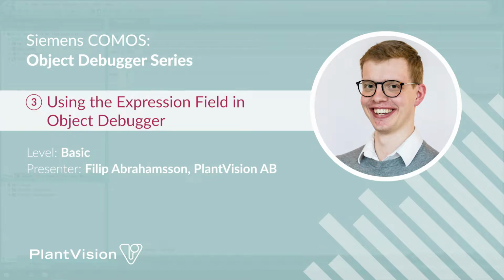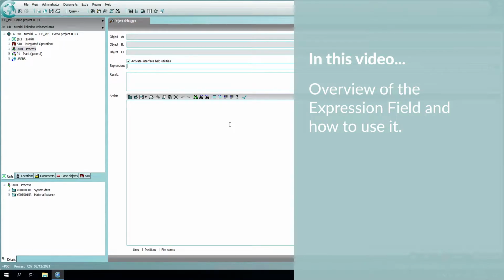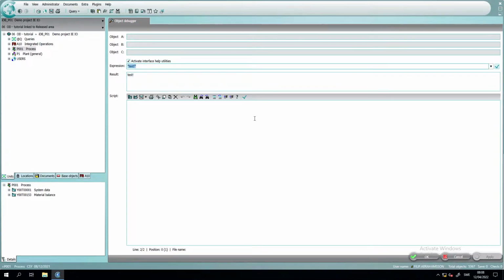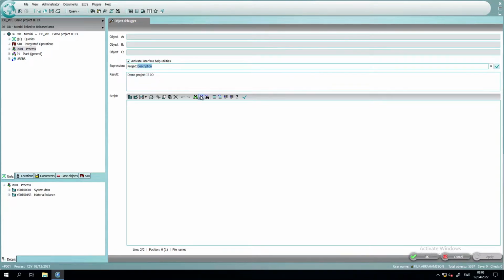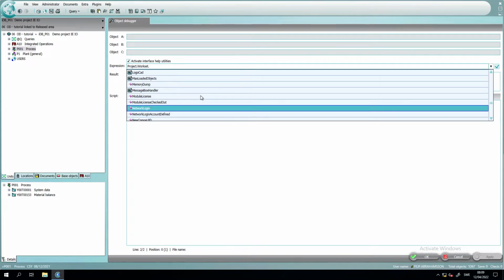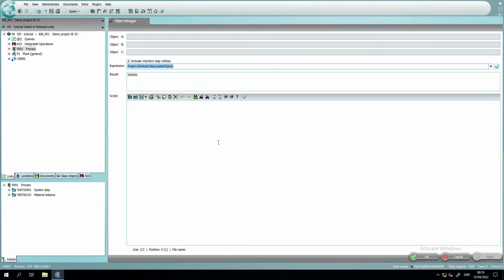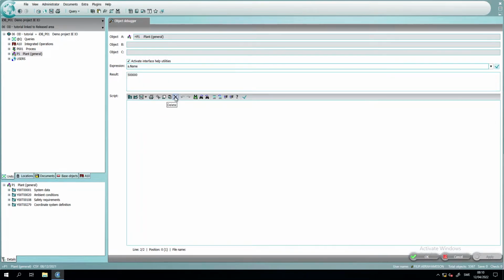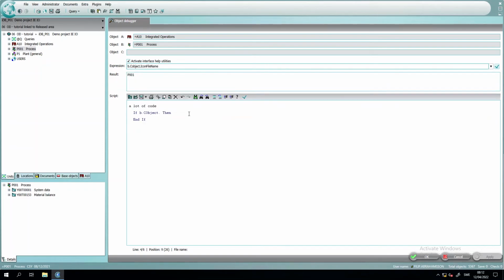Siemens COMOS: Using the Expression Field in Object Debugger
This video provides an overview of the Expression field in Object Debugger and how it can be used to easily insert and execute a line of code. The Expression field is a very useful tool that enables you to find the right script functions on the right object.

LEVEL: Basic
PRESENTER: Filip Abrahamsson, PlantVision AB

COVERED IN THIS VIDEO:
0:22 - Overview of the Expression field function
0:46 - How to access Project properties
2:30 - How to access Object properties
3:47 - Using the Expression field to find correct property names for inserting into your code